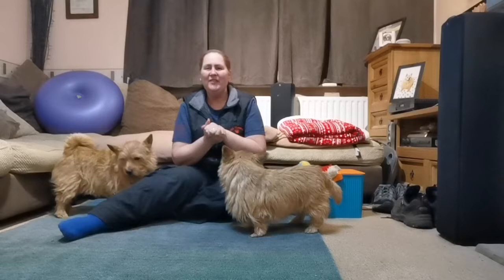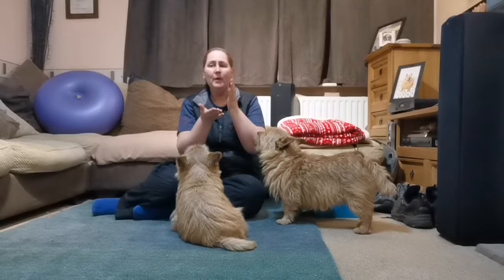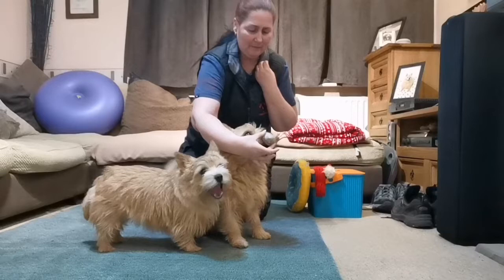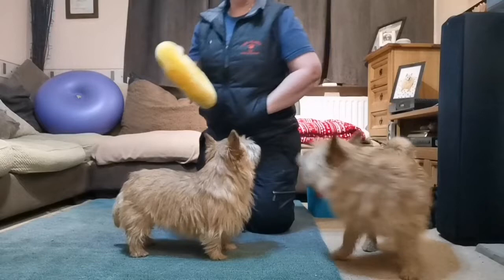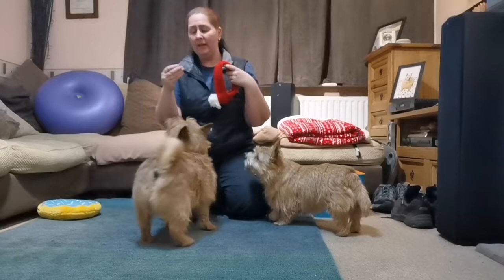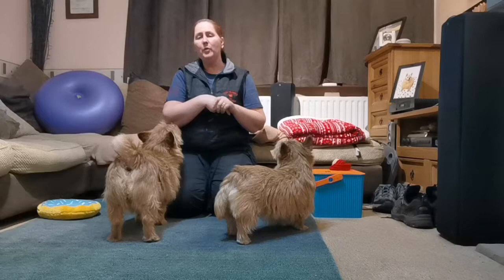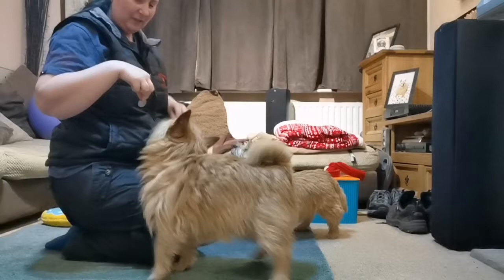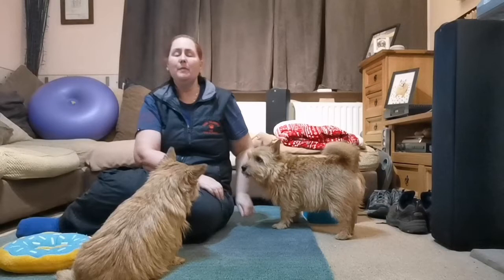Mini Free Online Class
Fun exercises in a mini online class - see how fun and informative online dog training can be!

Taught by Kennel Club Accredited and Certified Dog Trick Instructor Joe Nutkins.

Would you like more freebies?